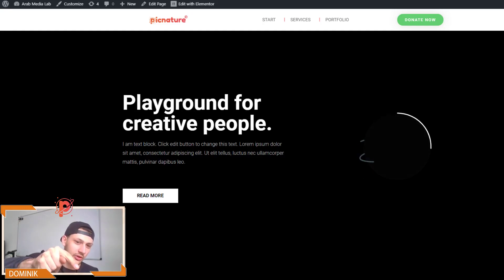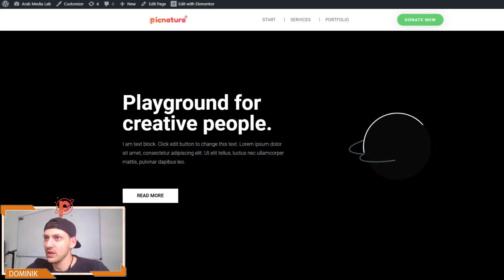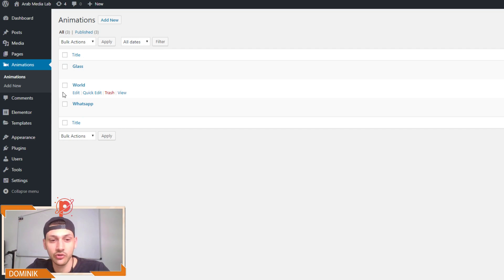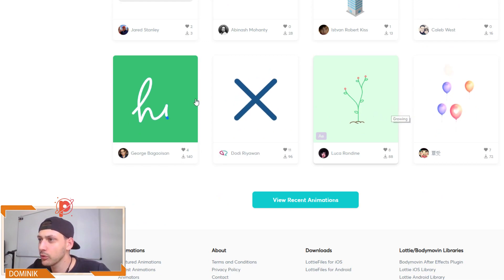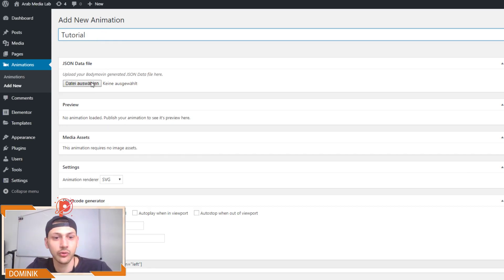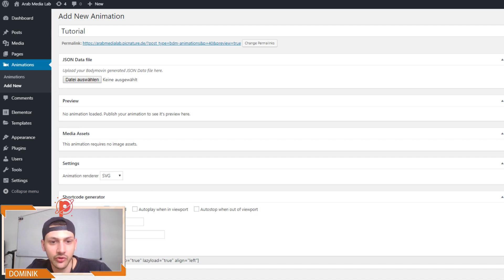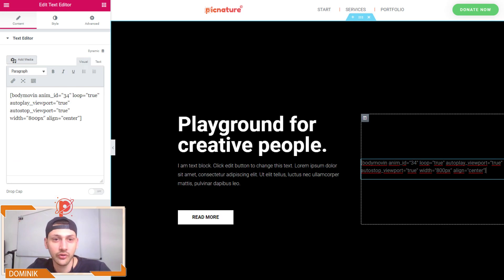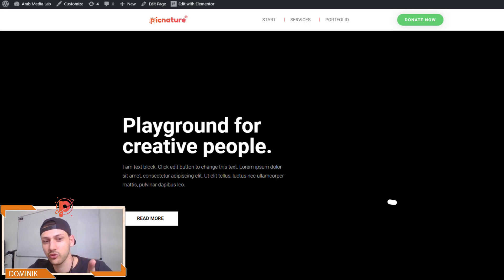Elementor Animations with Bodymovin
Learn how to easily implement neat animations using Elementor!